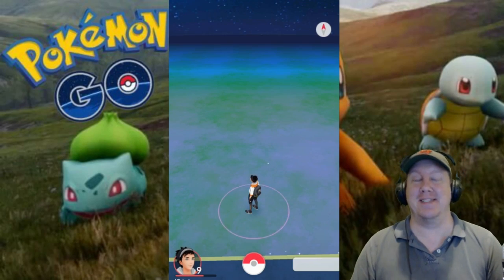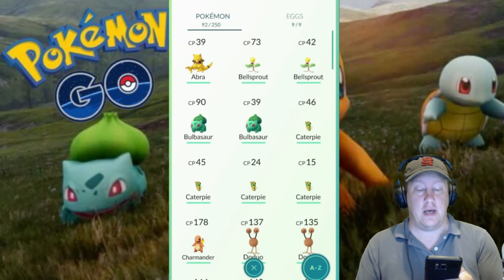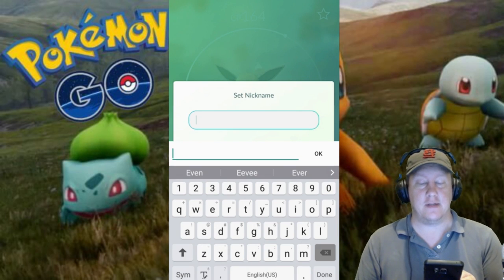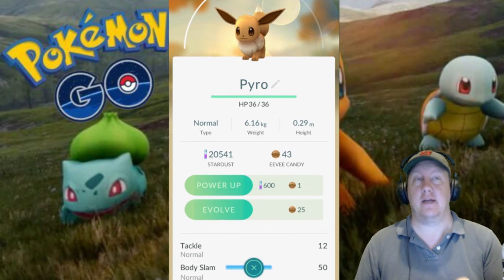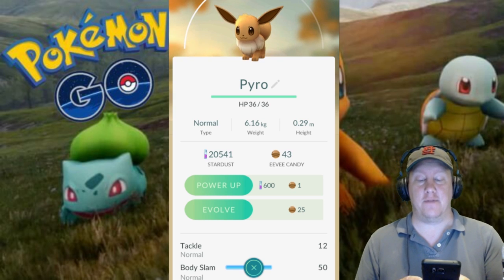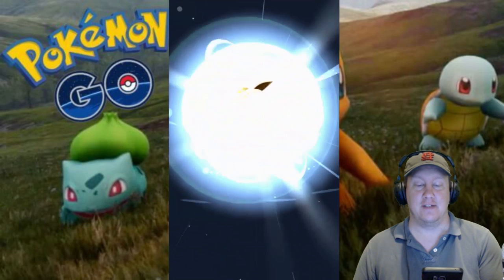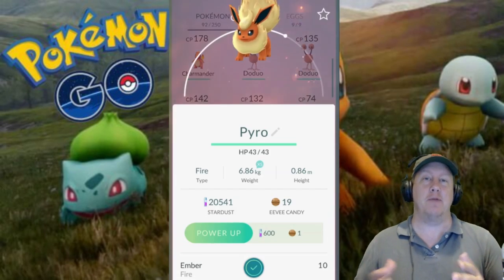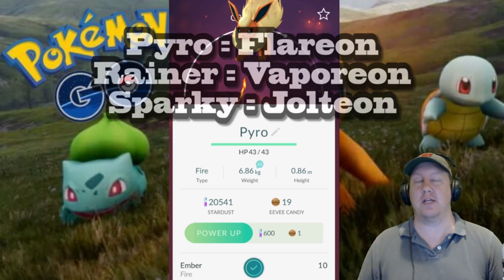HOW TO CONTROL EEVEE'S EVOLUTION! POKEMON GO EVOLVE!